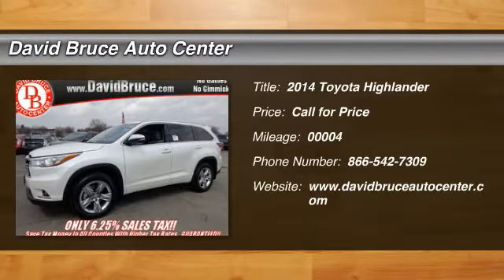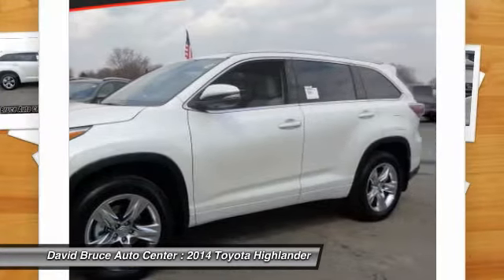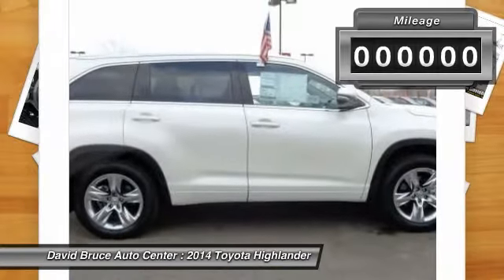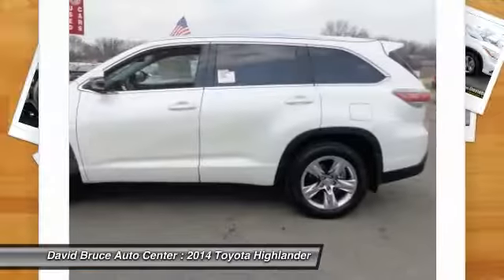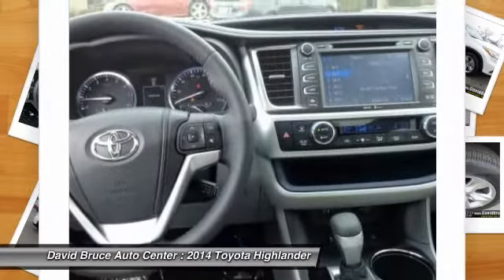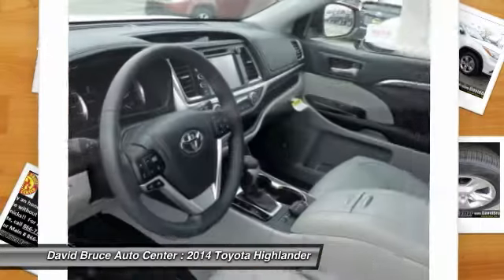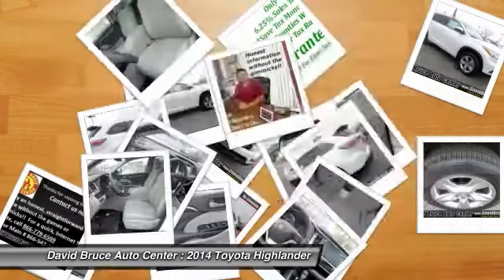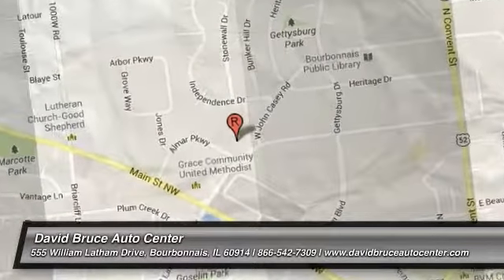2014 Toyota Highlander Bourbonnais IL T4232X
2014 Toyota Highlander Limited

Pick up this Blizzard Pearl 2014 Toyota Highlander, available today at David Bruce Auto Center. Featuring Automatic transmission, it has 4 miles. This could be the one you've been searching for.